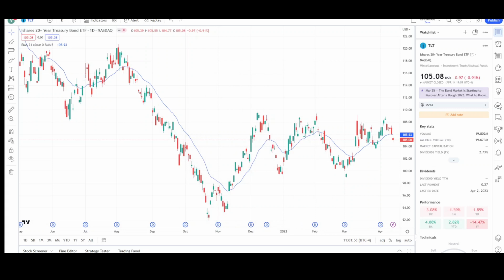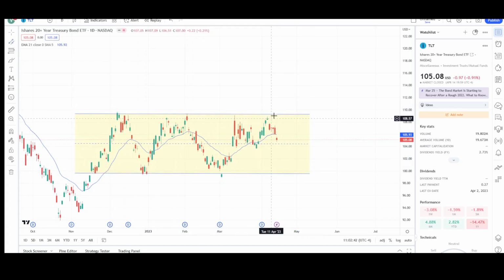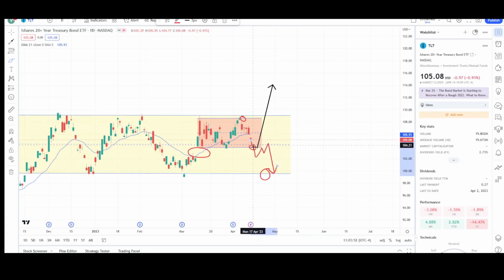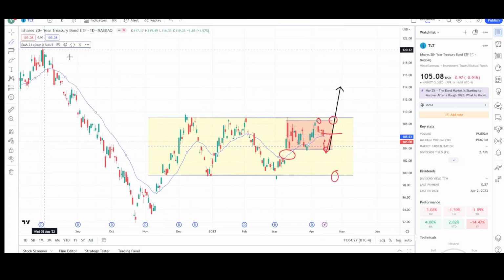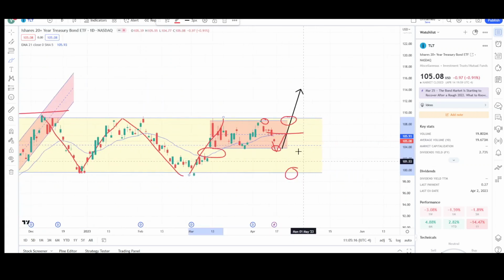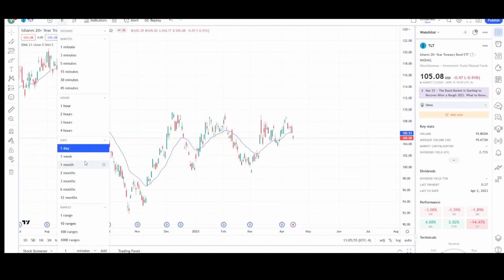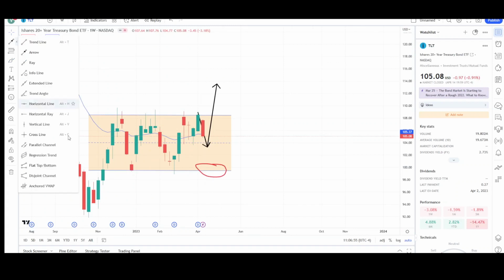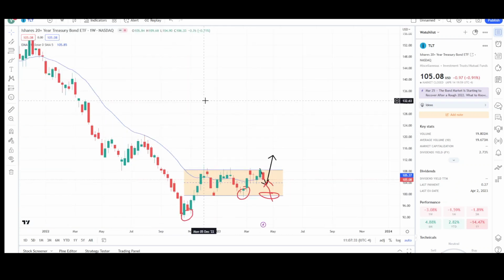Ishares 20 Year Treasury Bond ETF (TLT) | Price Targets Using Technical Analysis.